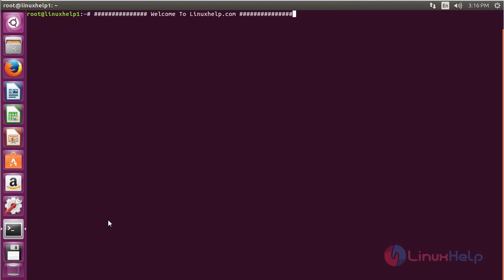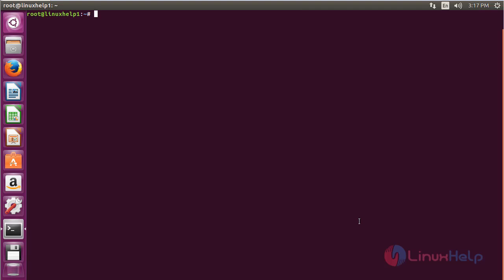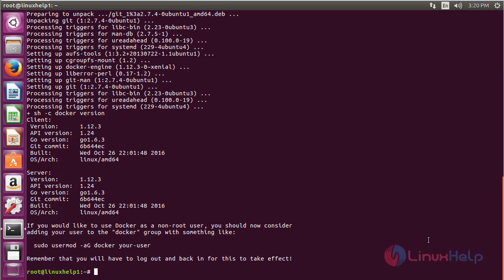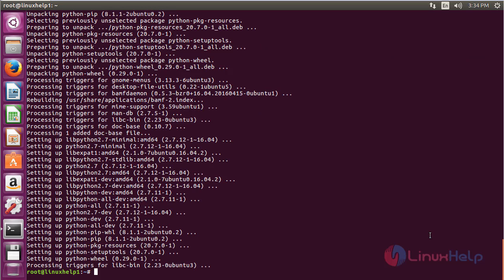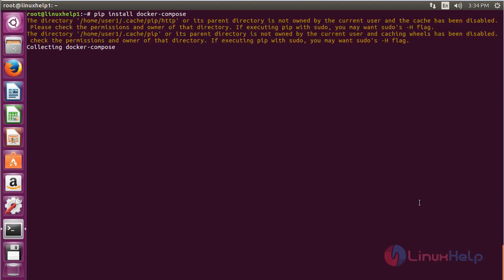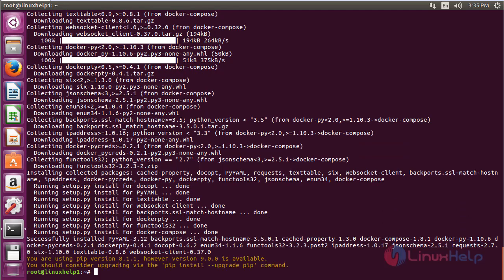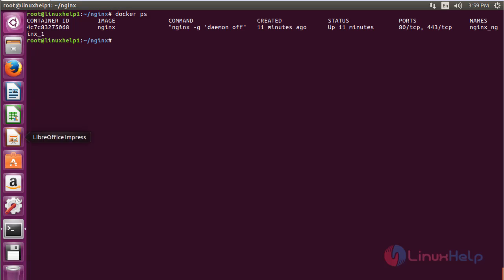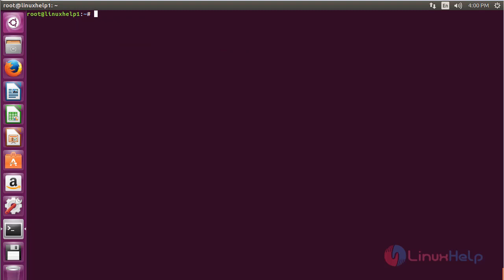How to Install and Use Docker Compose in Ubuntu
This video explains installation of Docker Compose in Ubuntu - It is a tool that used to run and manage the multi-container application with Docker.